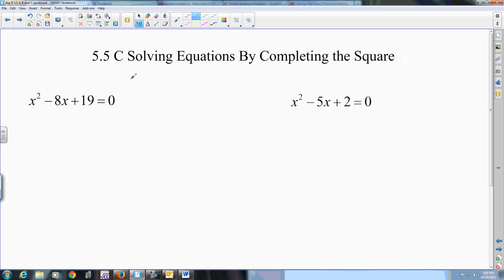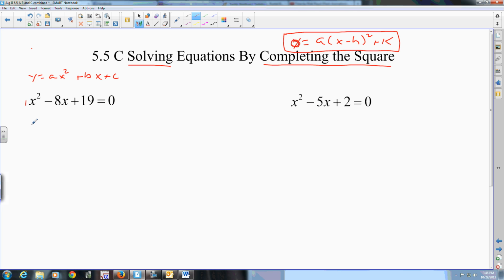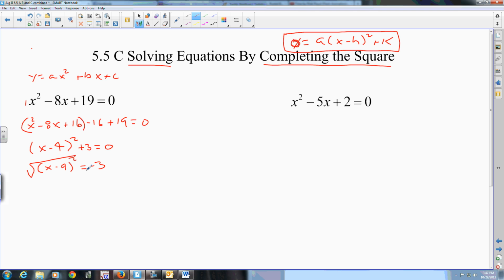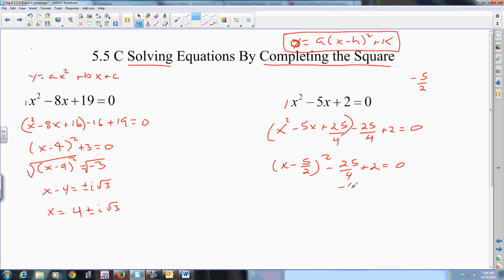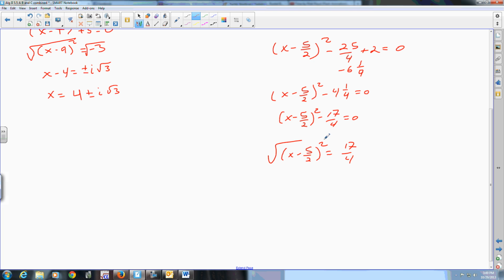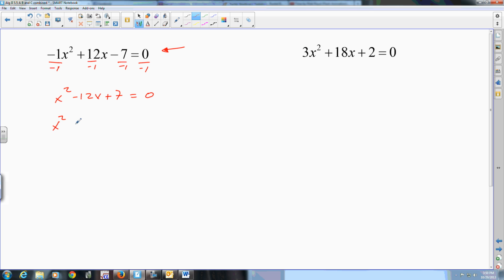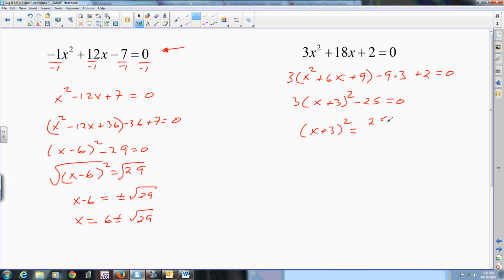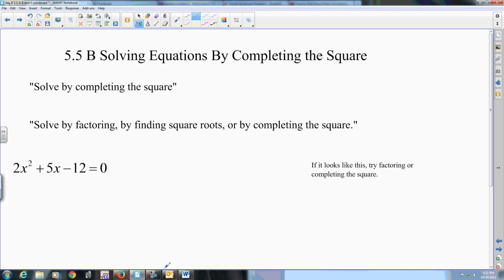Alg II 5 5 C